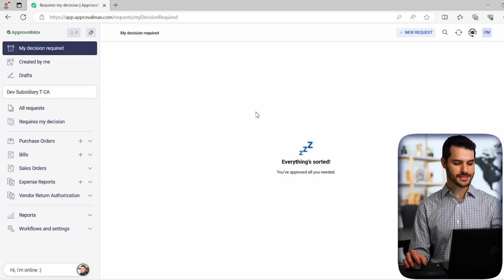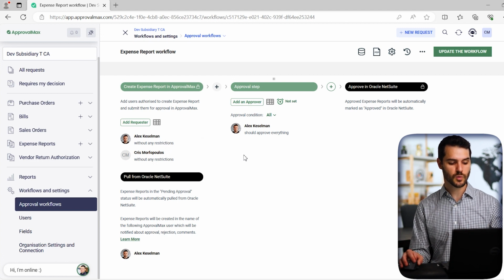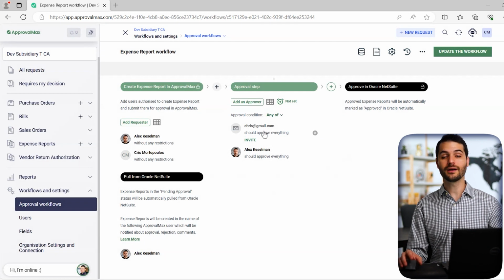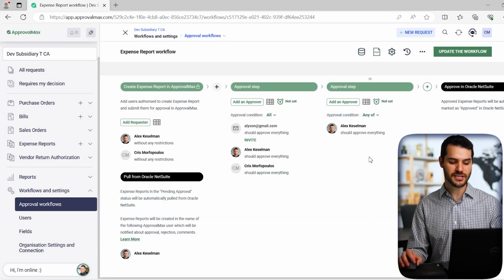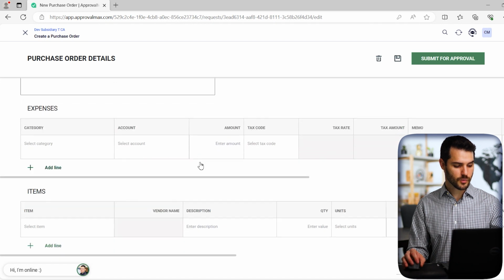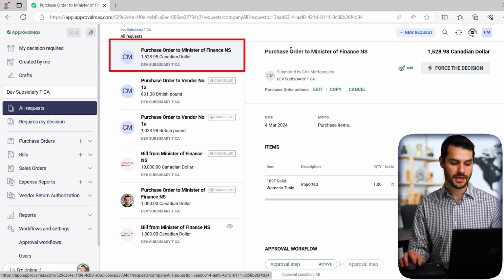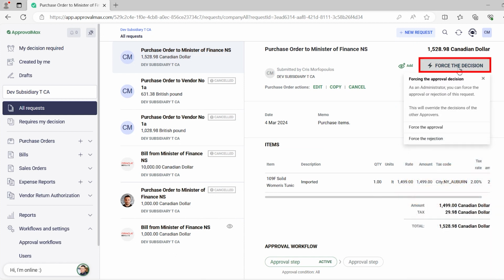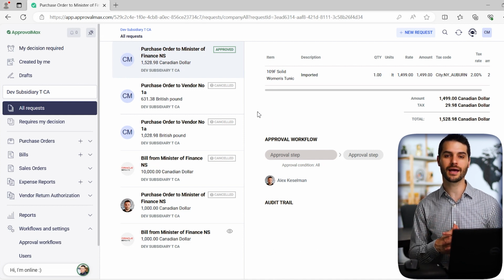NetSuite ApprovalMax Review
In this video, I review the ApprovalMax 3rd party app. This app provides approval workflows that operate outside of NetSuite and can help facilitate your approval process.

Video Chapters:
Intro - 00:00
Support the Channel! - 01:15
Approval Workflows - 01:52
Transaction & Approvals - 05:07
Competitors & Limitations - 08:34
Outro - 11:05